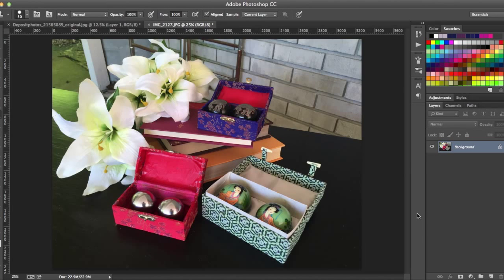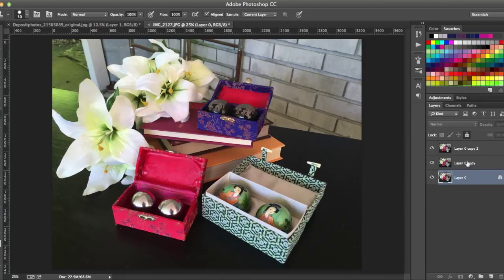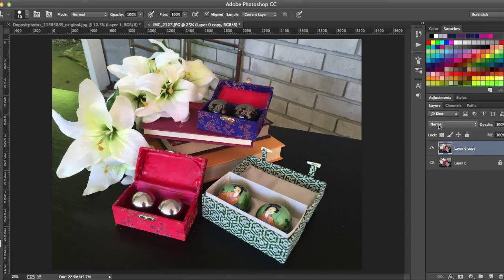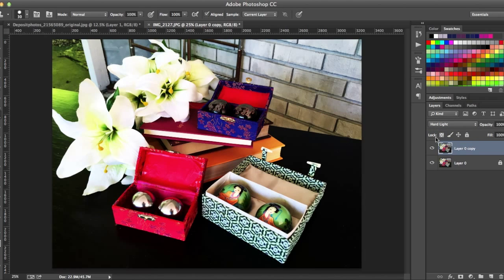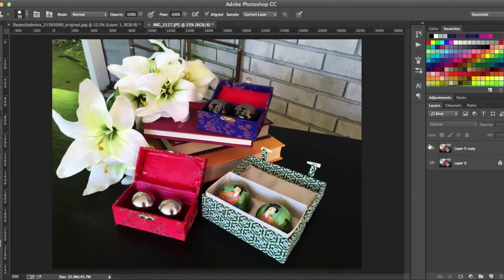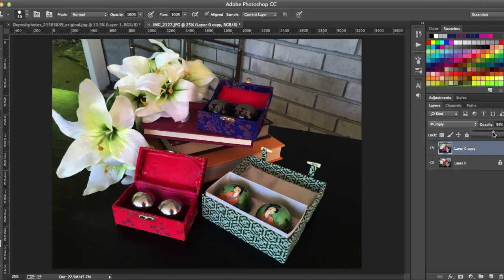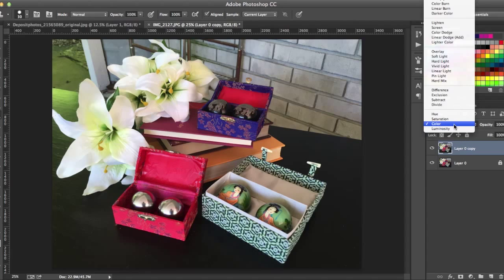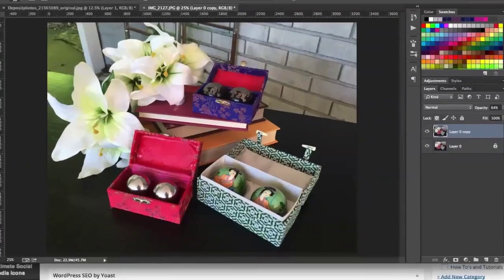Layer Styles in Photoshop for Beginners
Learn the basics of layer styles in Photoshop.